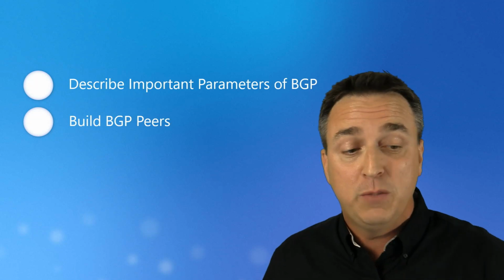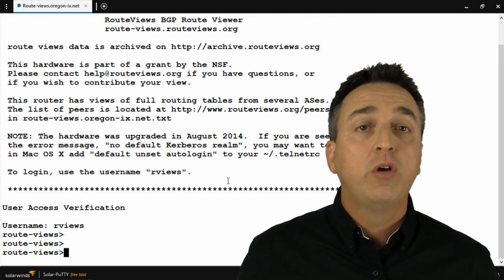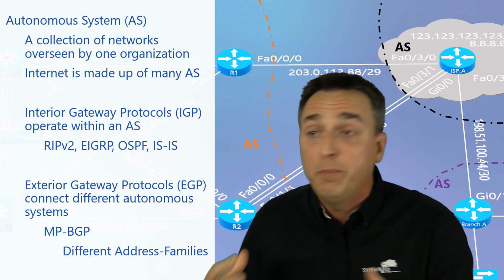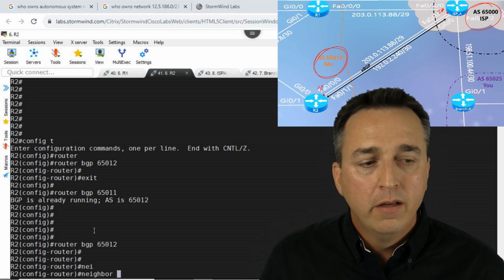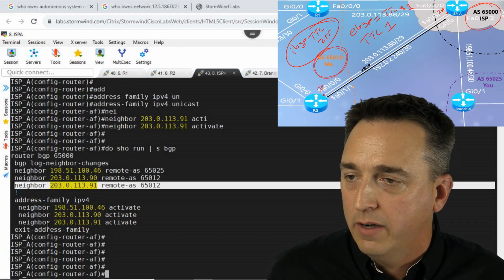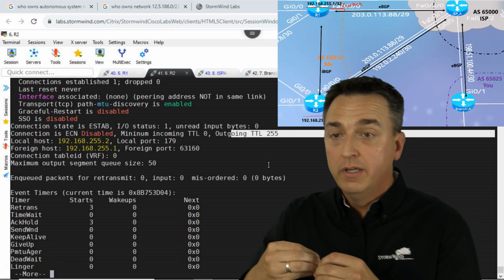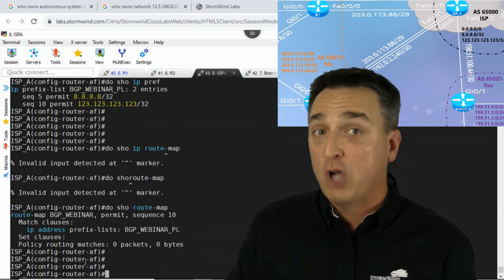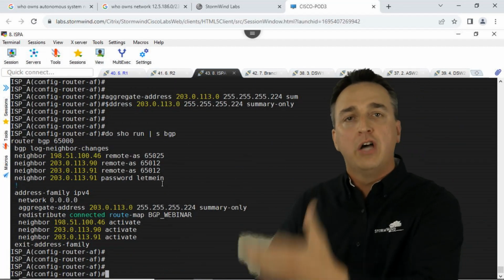BGP Simplified: Stripped Down Border Gateway Protocol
In our webinar, Raymond strips BGP down to its core, covering the essential elements every network enthusiast should grasp.

Topics Include:

-Introduction to BGP's fundamental concepts.
-Key parameters that drive BGP's intricate functionalities.
-Hands-on demonstrations: Building BGP peers, advertising networks, and employing redistribution techniques.
-A vital look at route summarization and its significance in ensuring a clutter-free internet.
-A sneak peek into a live BGP router and its bustling world of prefixes.

Whether you're a BGP newbie or have dabbled in it before, this session promises to clear the fog around this crucial internet protocol. And hey, if you've got questions or insights, don't forget to drop them in the comments below – we love a good tech talk!